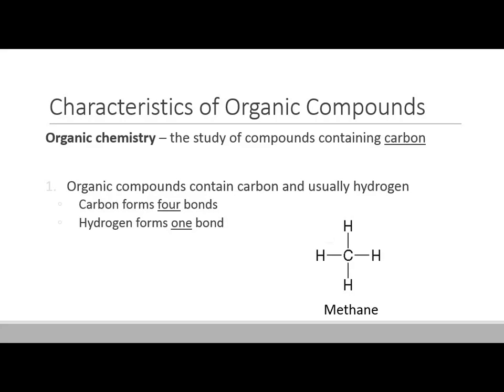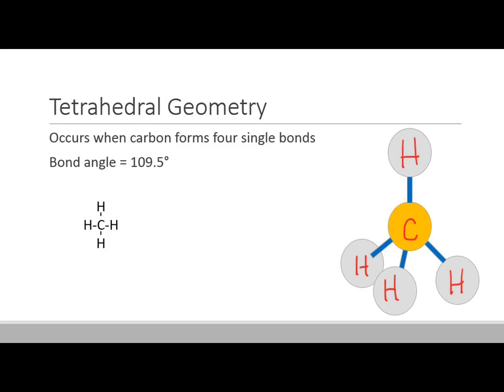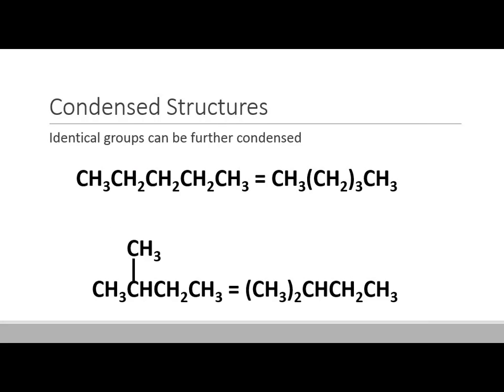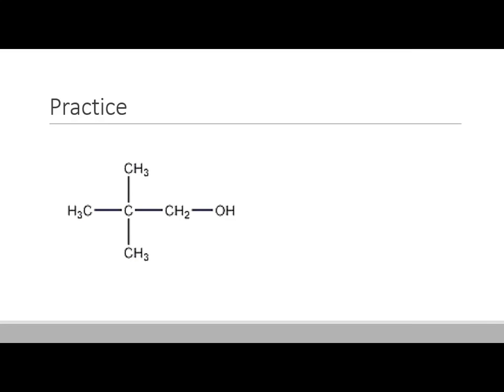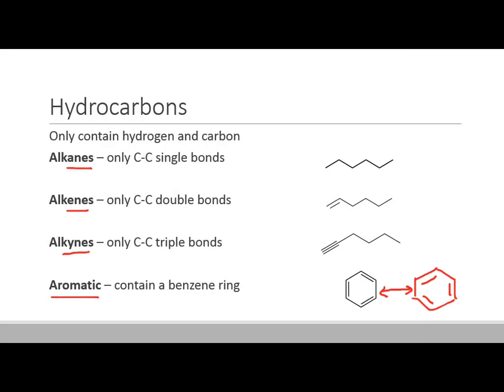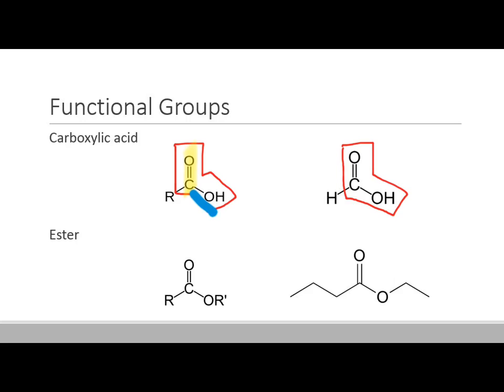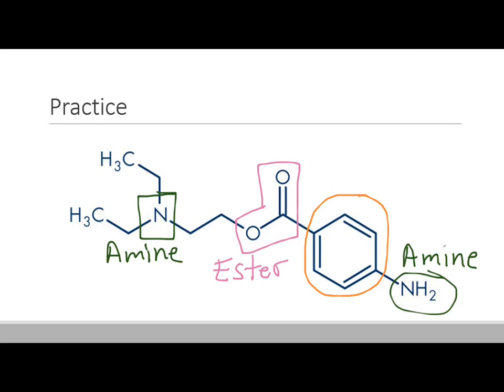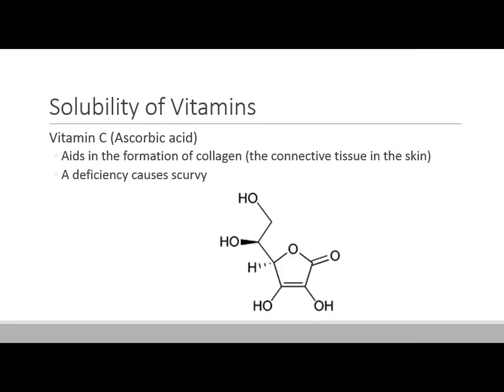5.4 - Organic Chemistry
The joys of Organic Chemistry with Mike Cross